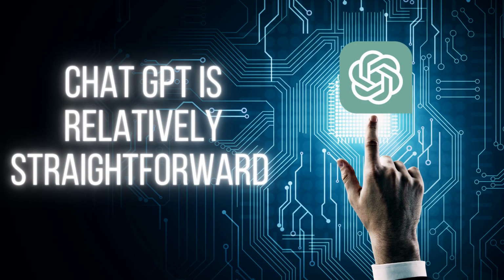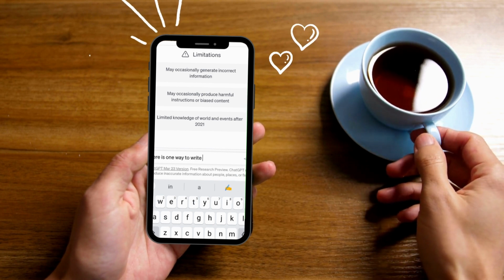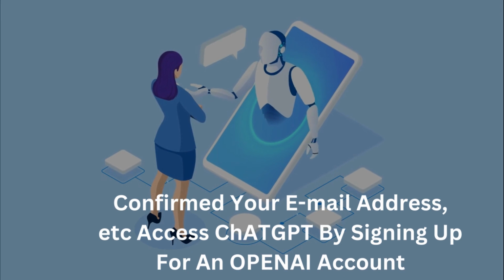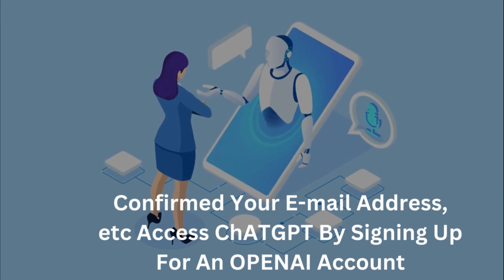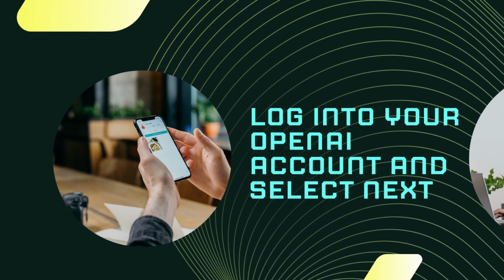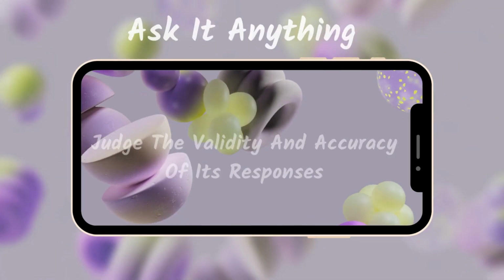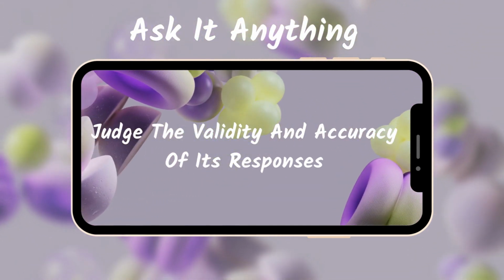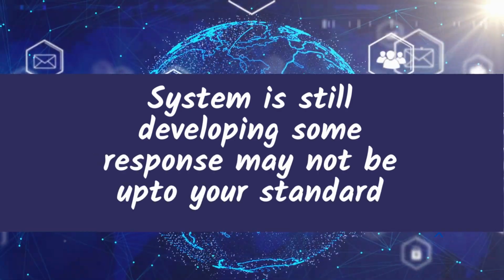HOW TO USE CHATGPT || USE Chatgpt onlinewritecontent Video gpt-3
Edzeal Education  is a platform that helps you to explore various colleges and information about their admissions Courses and fees Structure.